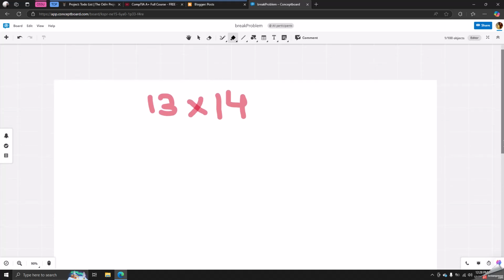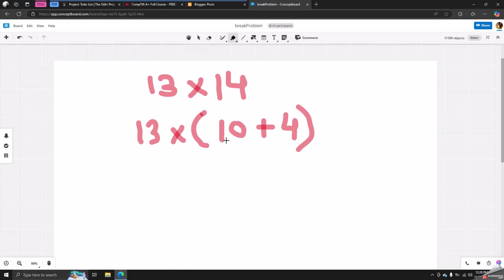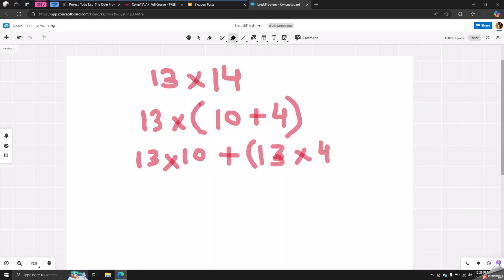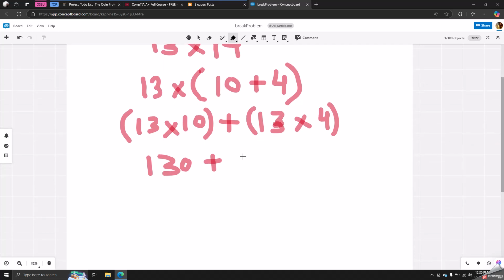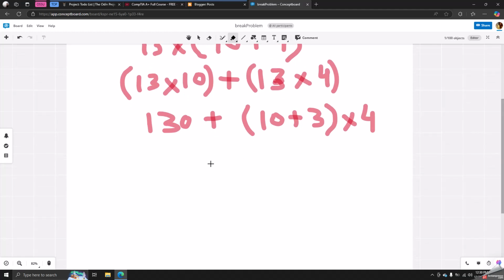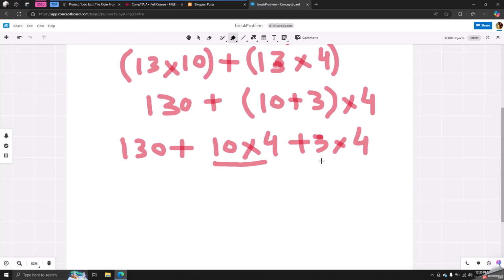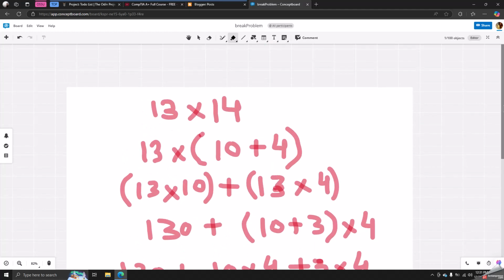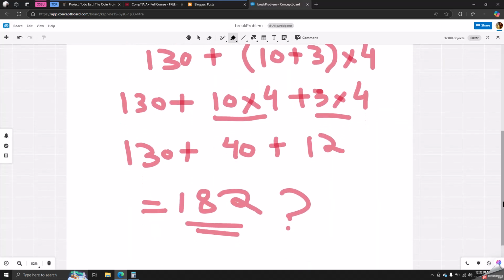How to Break Down Problems and Solve Them Step by Step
Learn how to tackle complex problems effectively by breaking them down into smaller, manageable steps. This video explores the powerful "divide and conquer" approach to problem-solving, helping you find clear and actionable solutions with ease.